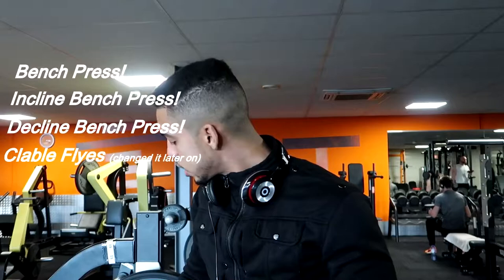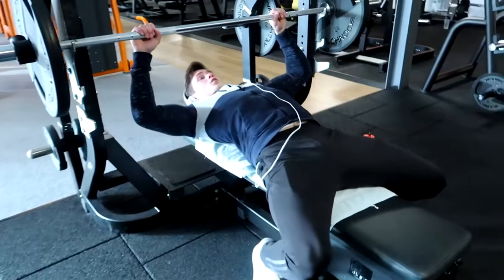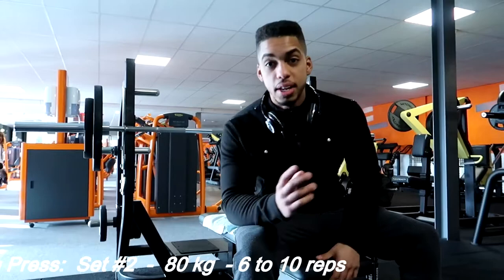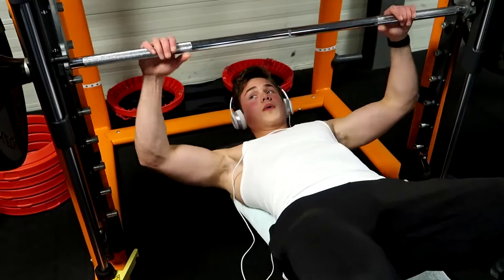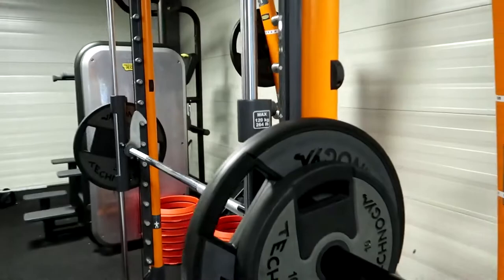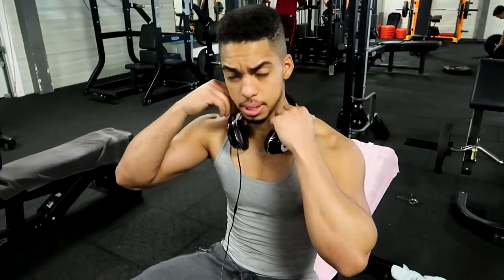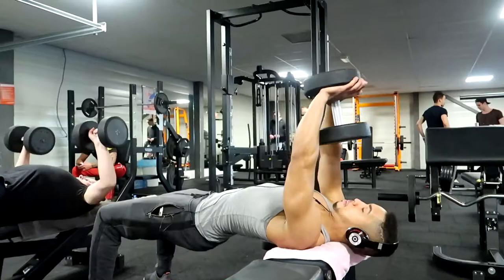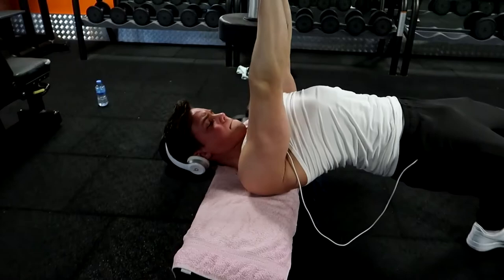Gym Vlog #2: Massive chest gains with this classic routine (Hypertrophy Training)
Intensive chest day workout with Danny (fellow gym member)

Exercises in order:

Flat Bench Press:

Sets: 4
Weight: - 60kg, 80,kg, 90kg, 100kg
reps - between 6 to 10 each set

Incline Bench Press

Sets: 3
Weight: - 50kg, 70,kg, 80kg

Decline Bench Pres:

Sets: 3
Weight: - 50kg, 70kg, 90kg
Dumbbell Flyes:

Sets: 3
Weight: - 20kg, 24,kg, 24kg
Finisher - Pullover:

Sets: 3
Weight: - 20kg, 28,kg, 36kg